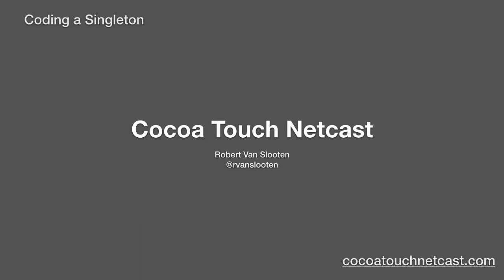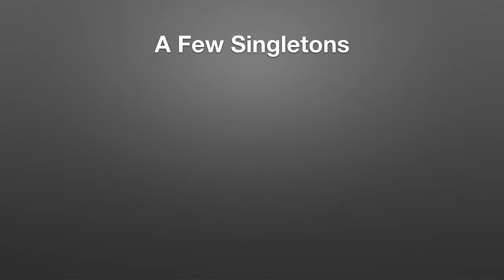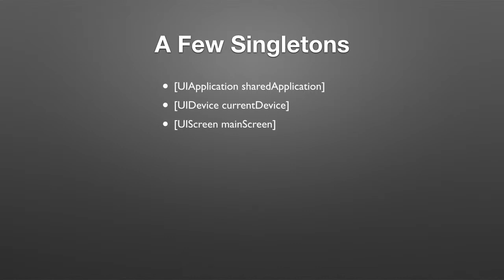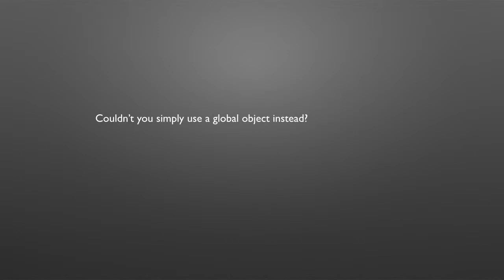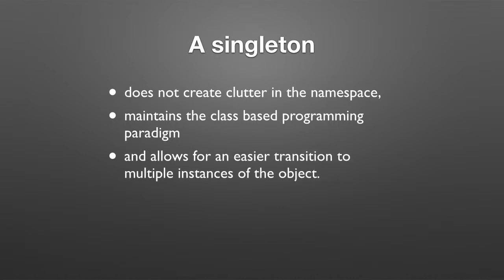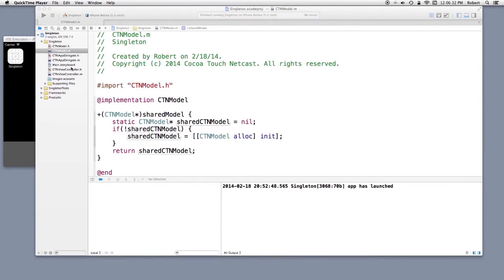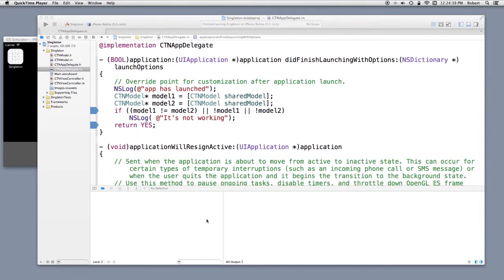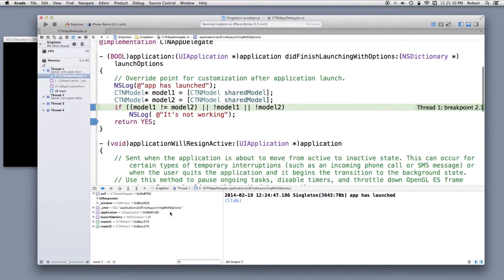Coding a Singleton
Learn how to code a basic Objective-C singleton.